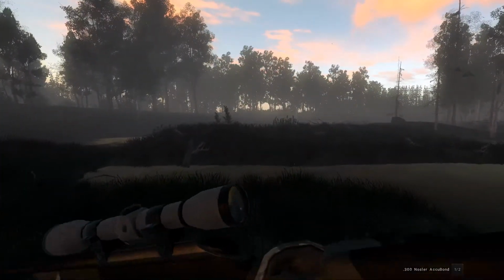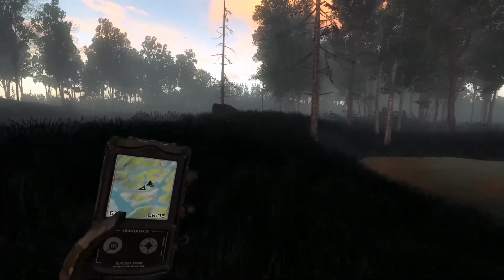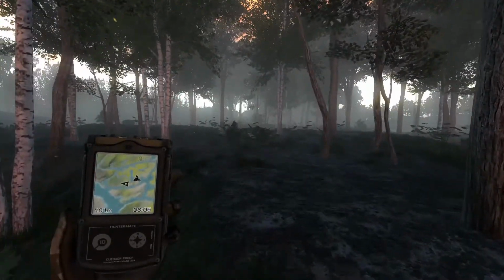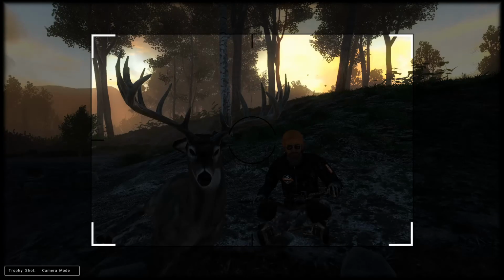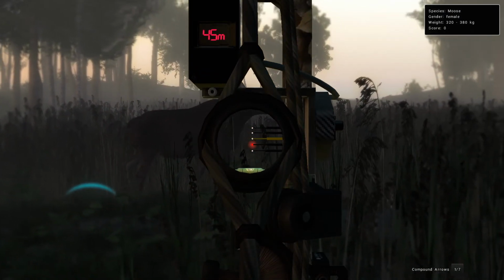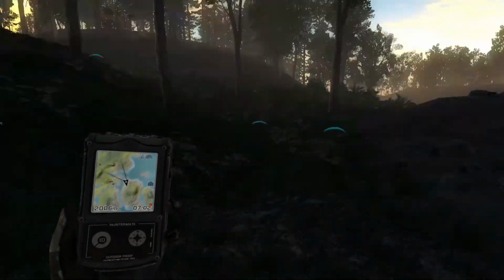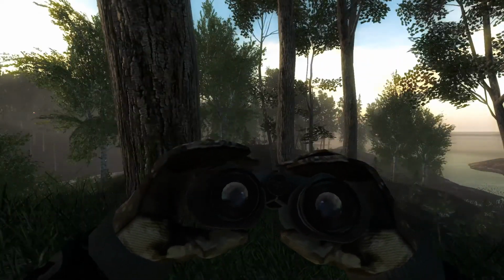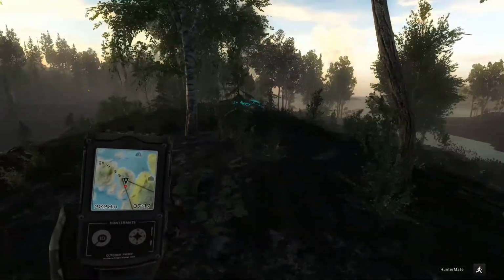theHunter Classic - Let's Hunt #4 "Silent White"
It helps a lot and only takes a few seconds of your day :D.